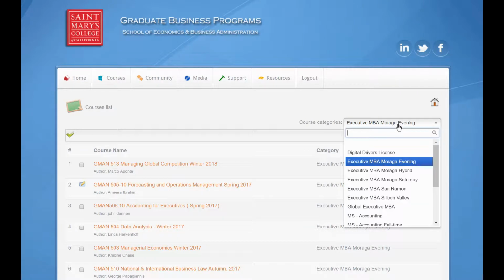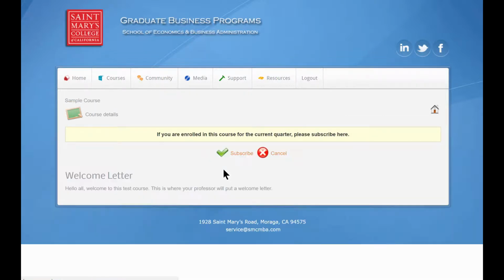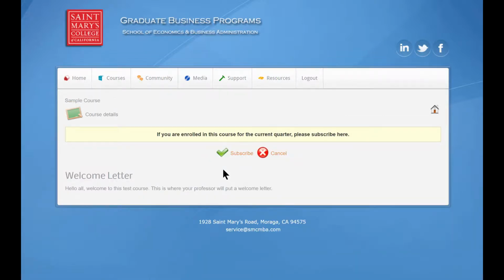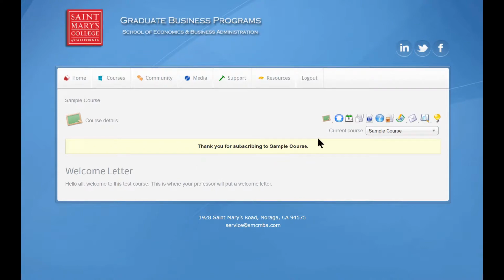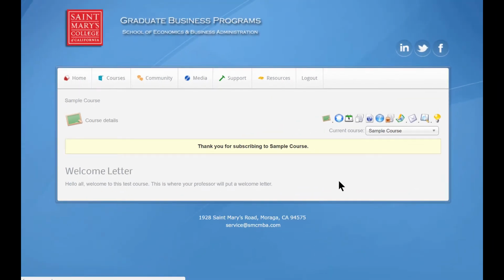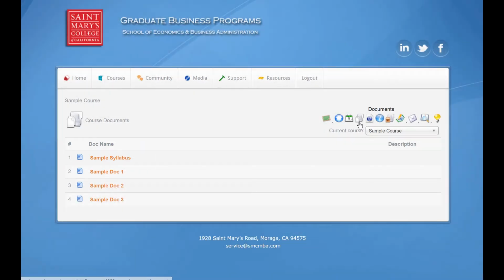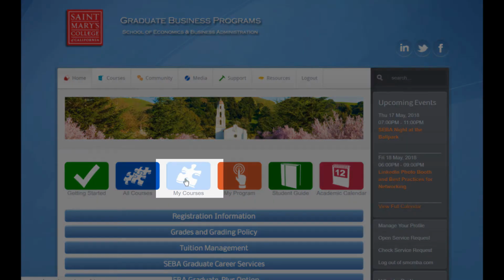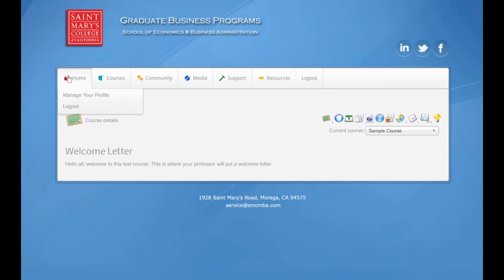Subscribing to Your Course on SMCMBA